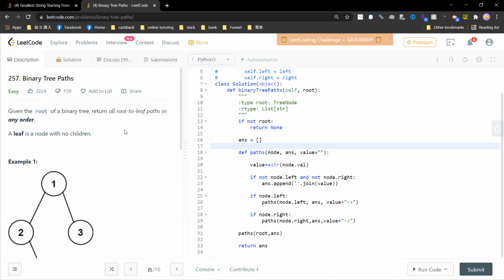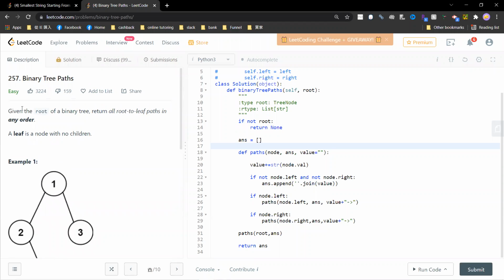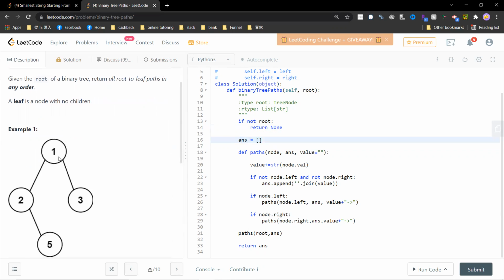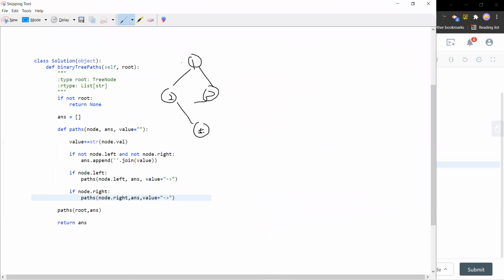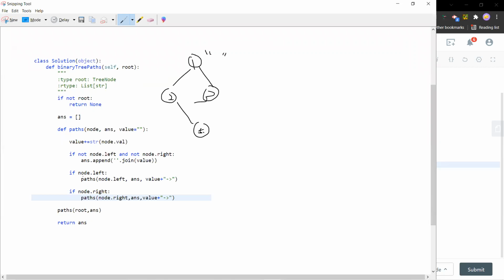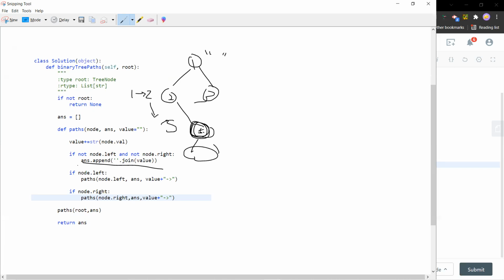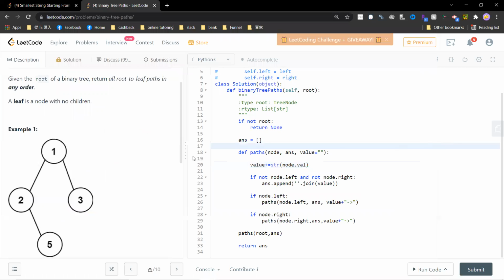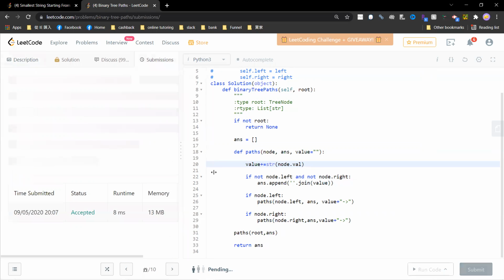Leetcode 257 Binary Tree Paths